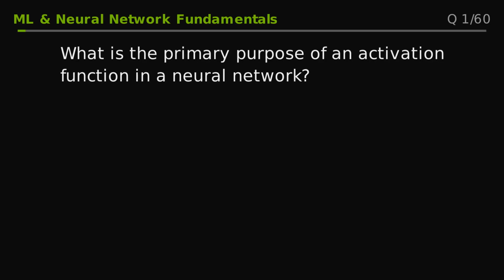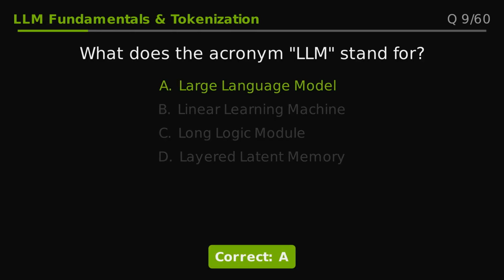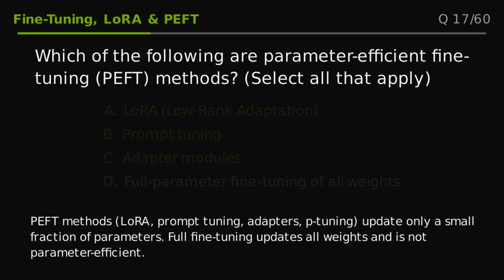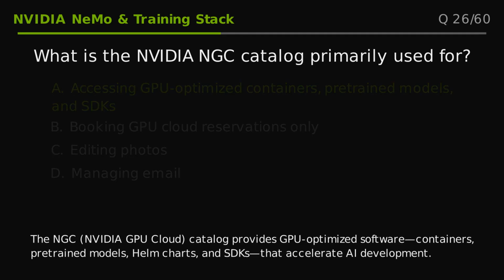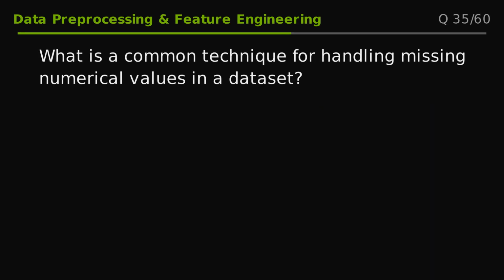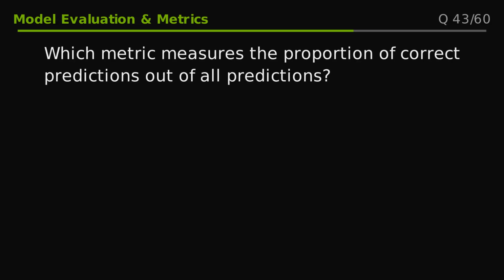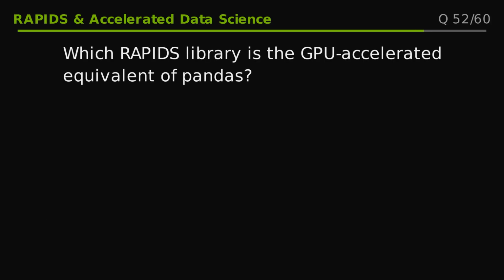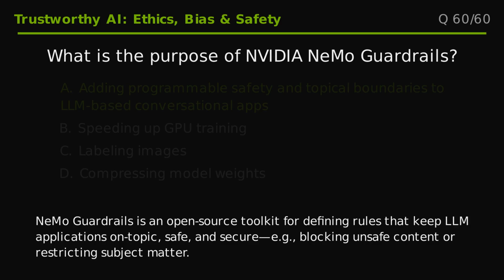Practice Test 1: Full-Length NCA-GENL Mock Exam